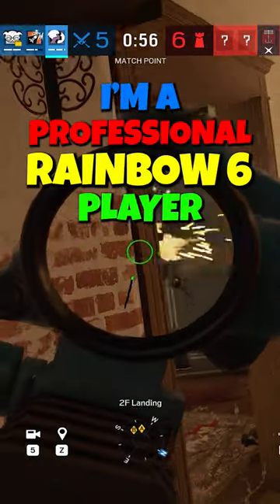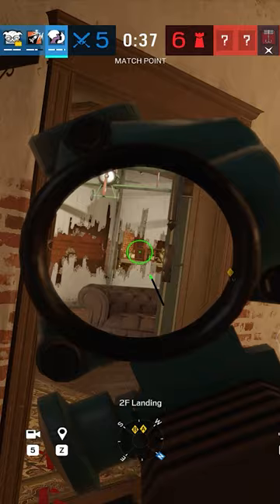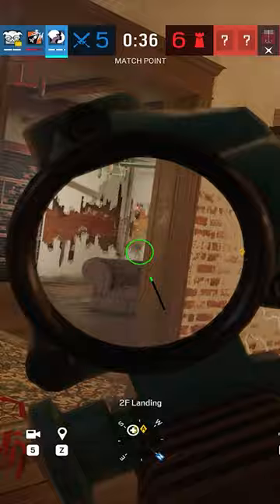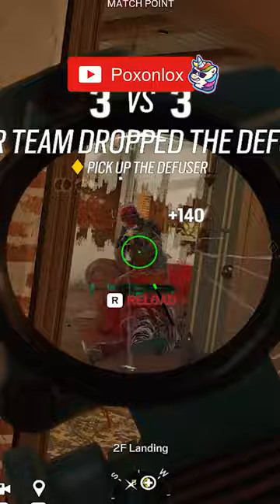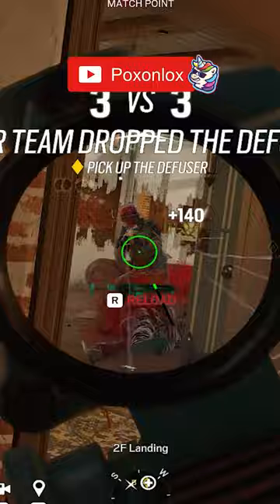The BEST Plant Spot in R6